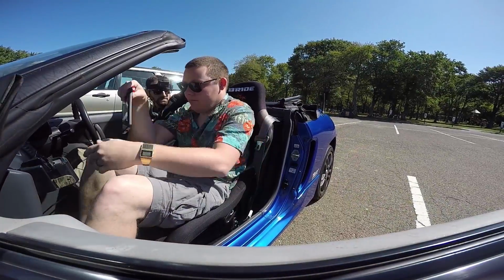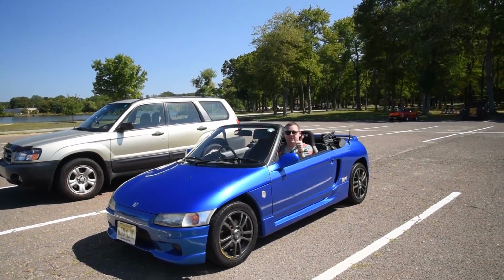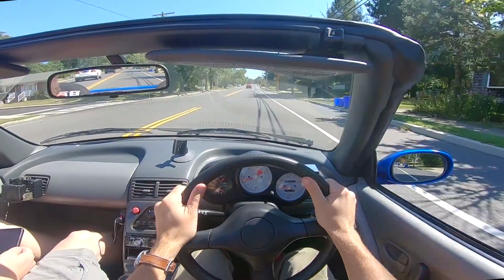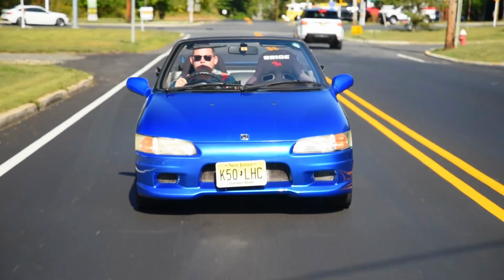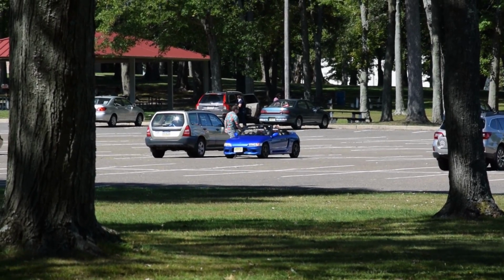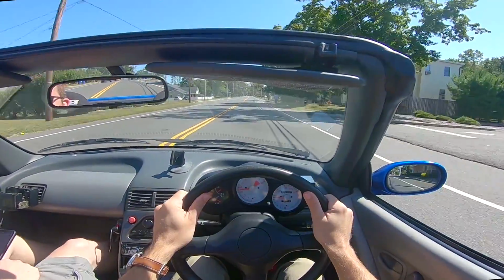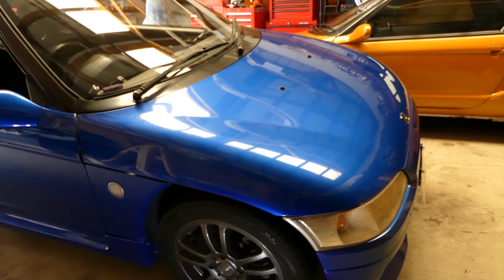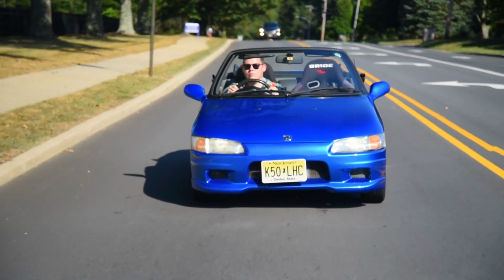1991 Honda Beat: Regular Car Reviews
We drive the Honda Beat and discover that it will ruin cars for you forever. This is the closest any vehicle has come to matching the feel of an Airal Atom.